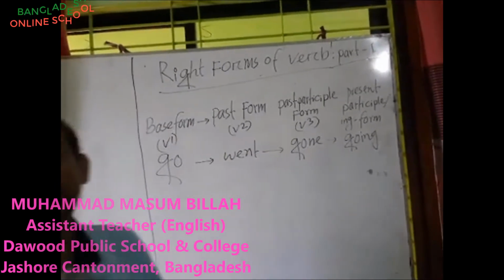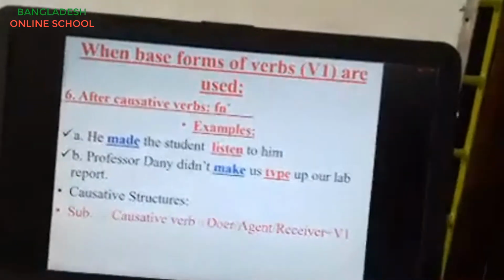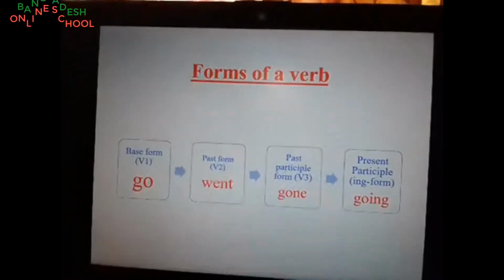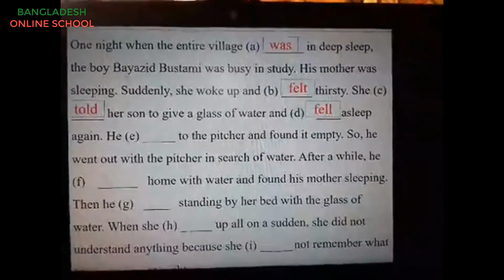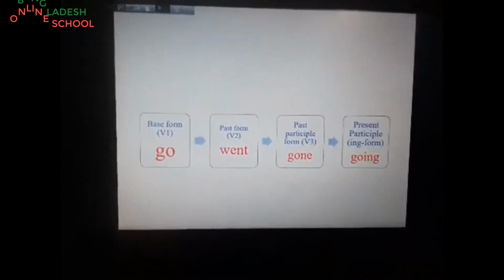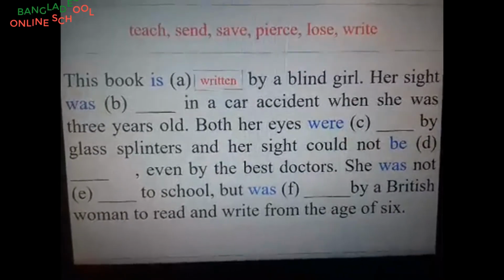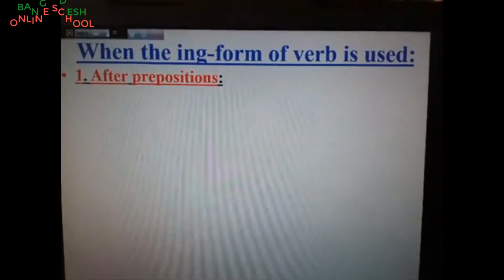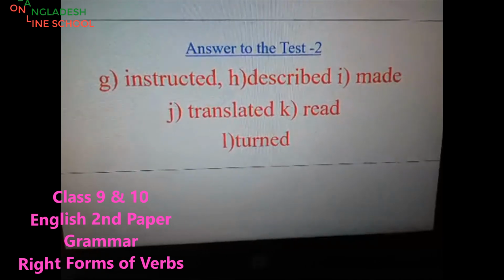Class 9 & 10 || English 2nd Paper || Grammar || Right forms of verbs || দাউদ পাবলিক স্কুল ও কলেজ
৯ম ও ১০ম শ্রেণি,
ইংরেজি ২য় পত্র,
ব্যাকরণ : রাইট ফর্মস অব ভার্বস।

উপস্থাপনায়:
মুহাম্মদ মাসুম বিল্লাহ,
সহকারী শিক্ষক (ইংরেজি),
দাউদ পাবলিক স্কুল ও কলেজ,
যশোর সেনানিবাস, বাংলাদেশ।

BANGLADESH ONLINE SCHOOL : learning through Online School Bangladesh

MD. ANISUR RAHAMAN
Assistant Headmaster
Dawood Public School & College
Jashore Cantonment, Bangladesh.